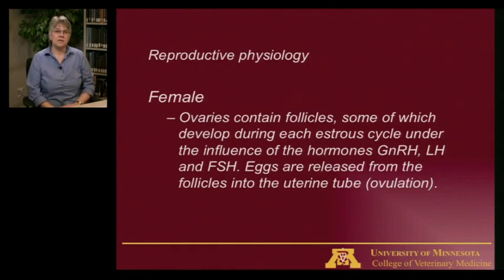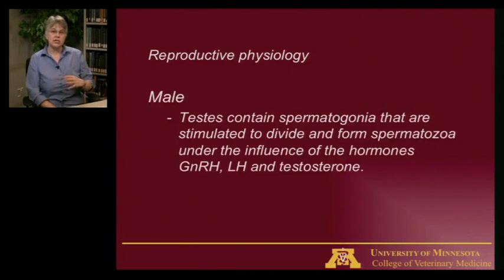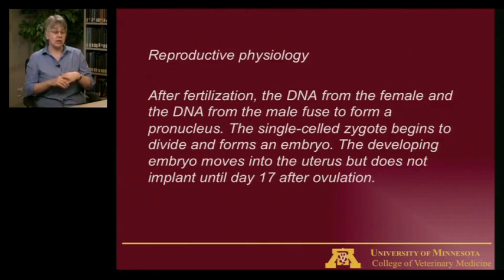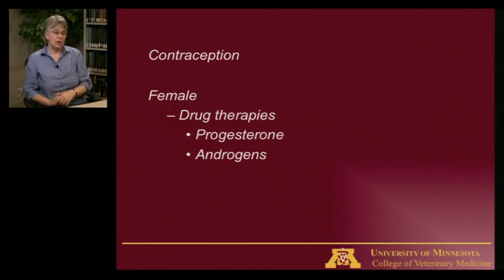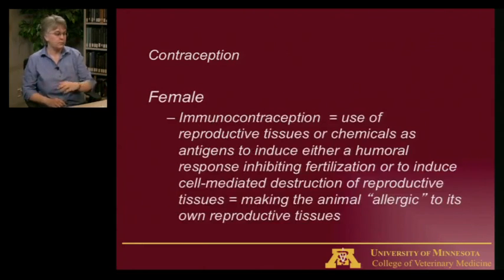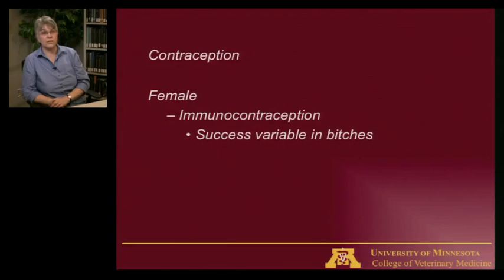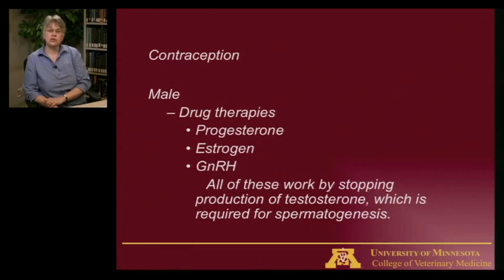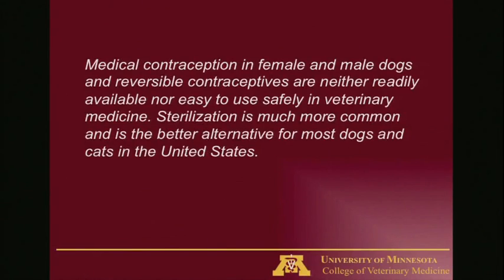7 1 - Segment 1 lecture video 1114)